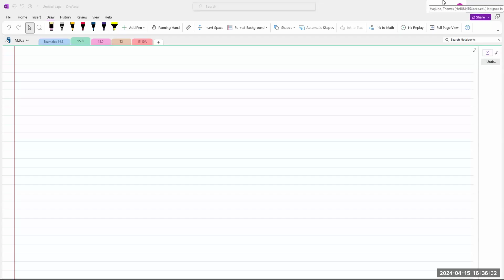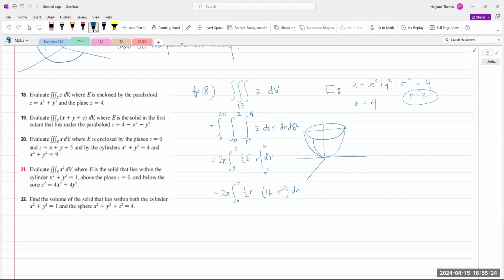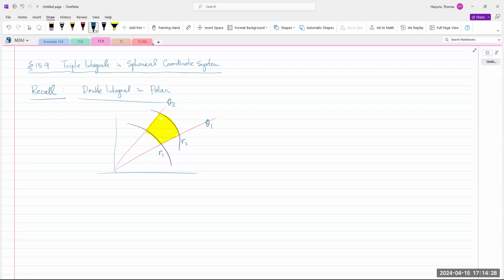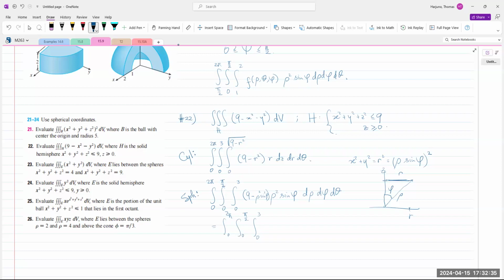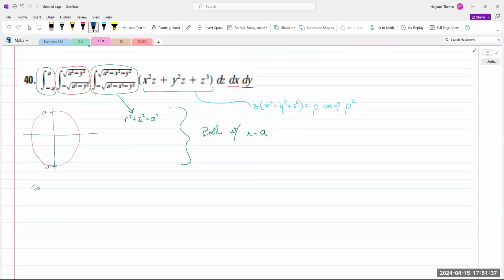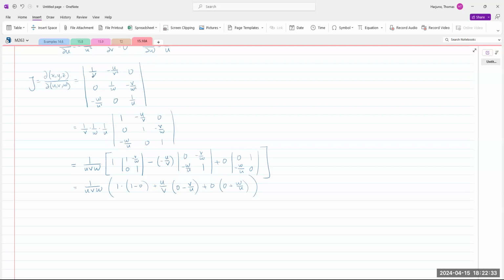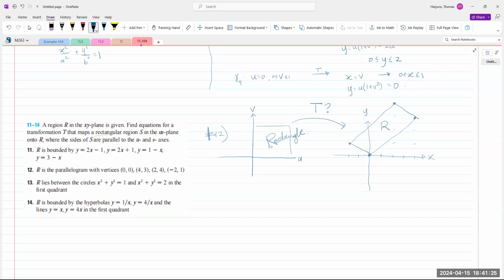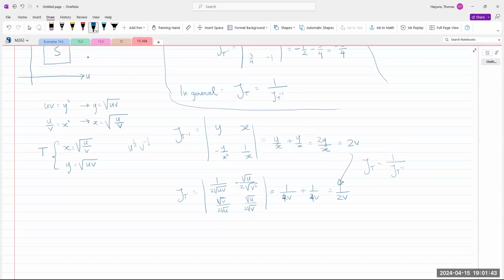Math 263 Lesson 16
15.8 Triple Integrals in Cylindrical
15.9 Triple Integrals in Spherical
15.10a Change of Variables in Multiple Integrals